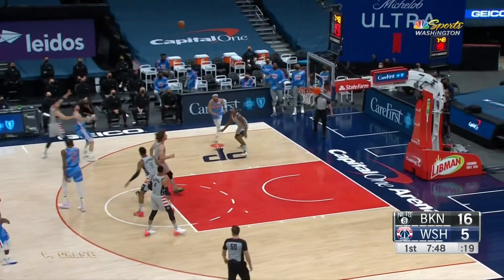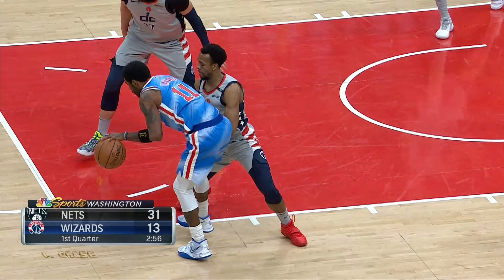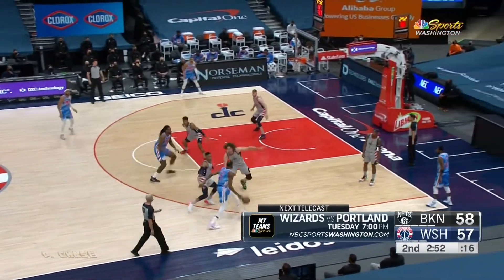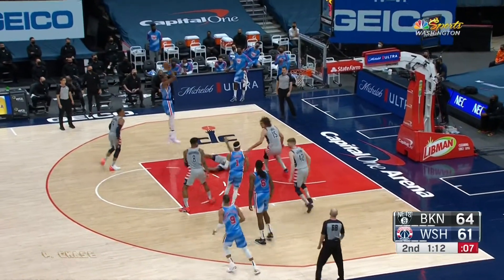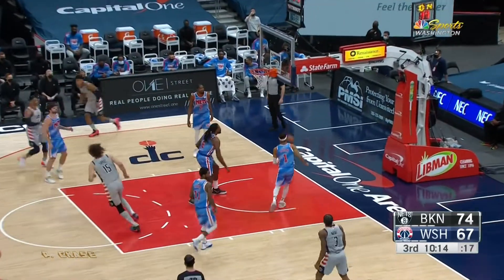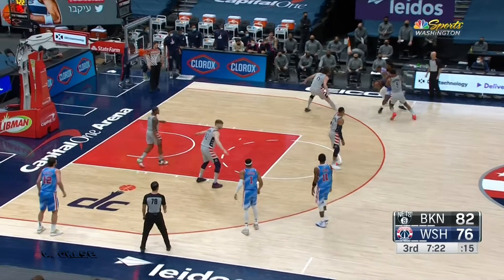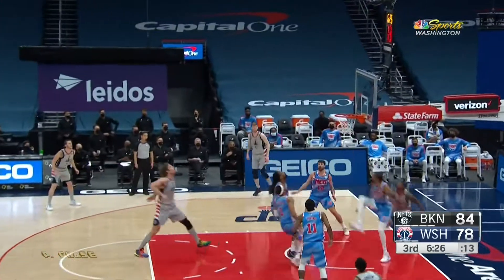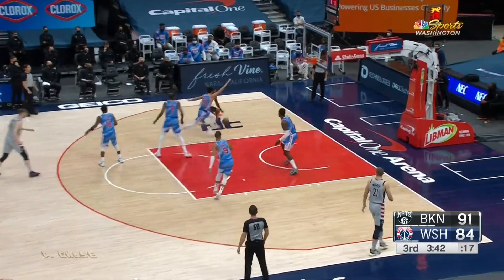The Epitome of NBA Offense: Trigger-Happy Duos Duel (Panda🐼+Russ😤 vs KI👁️+KD🐍) (31.01.21) [1080p]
Bradley Beal: 37 Pts | 13-23 FG | 2-5 3FG
Russell Westbrook: 41 Pts | 16-28 FG | 4-7 3FG | 10 Rebs | 8 Asts
Kyrie Irving: 26 Pts | 10-20 FG | 1-2 3FG
Kevin Durant: 37 Pts | 11-19 FG | 2-4 3FG
What a game!